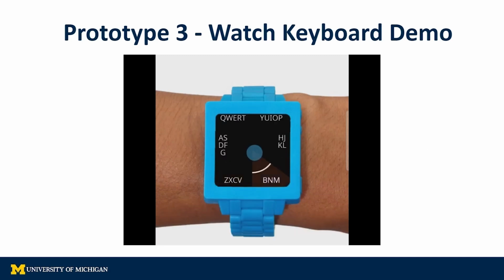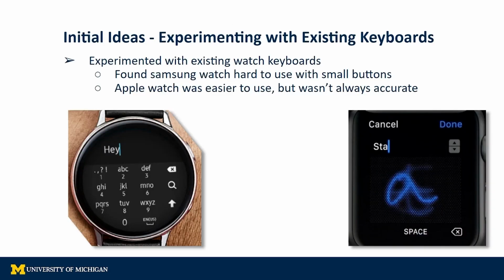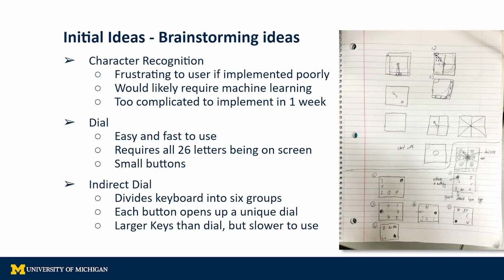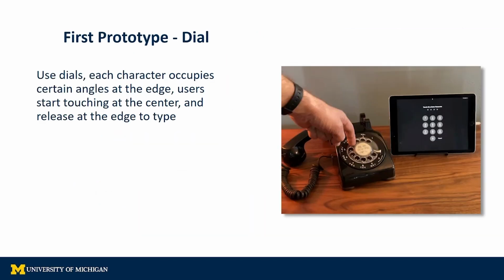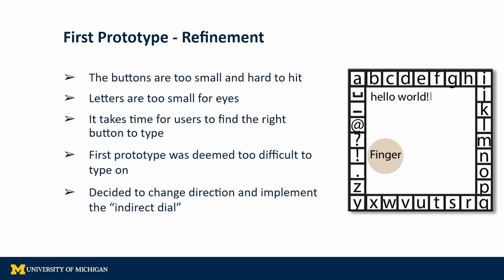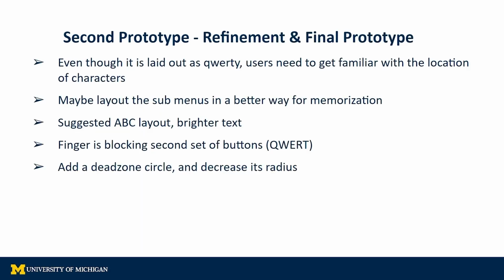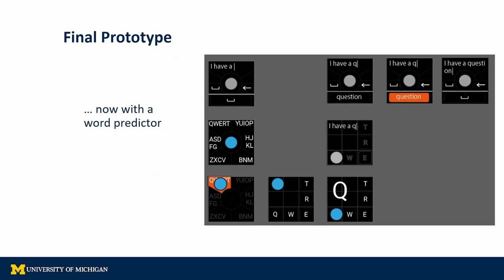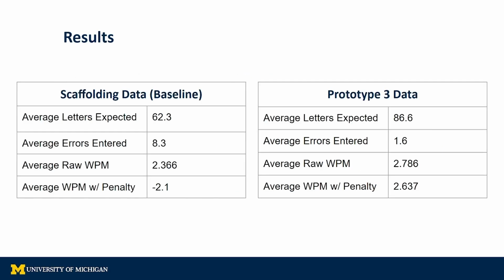Watch Keyboard Presentation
Interactive lab for EECS 598 - Engineering Interactive Systems